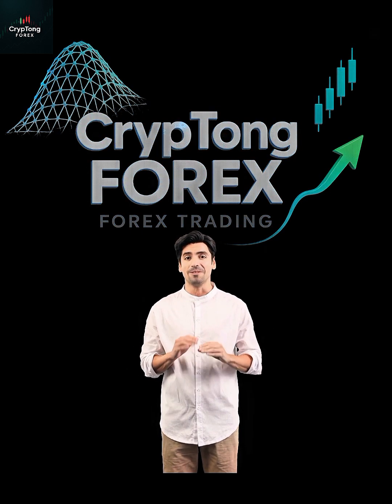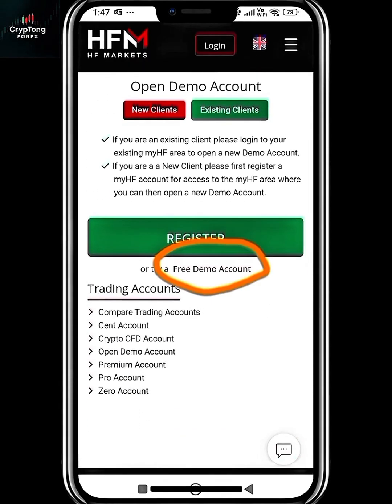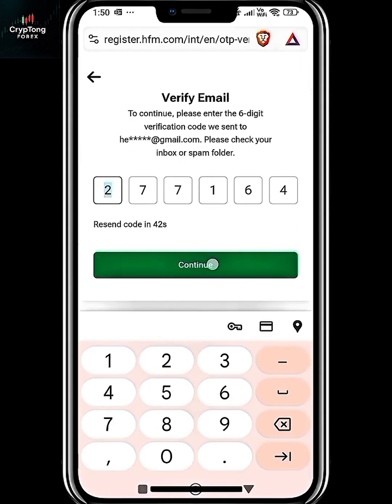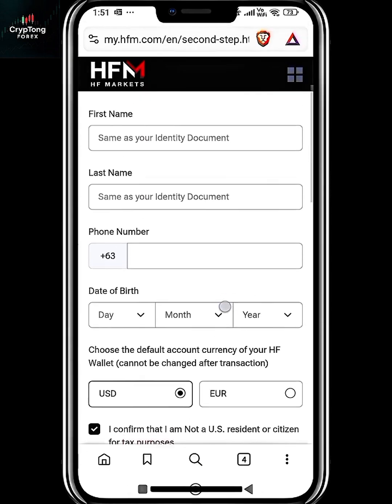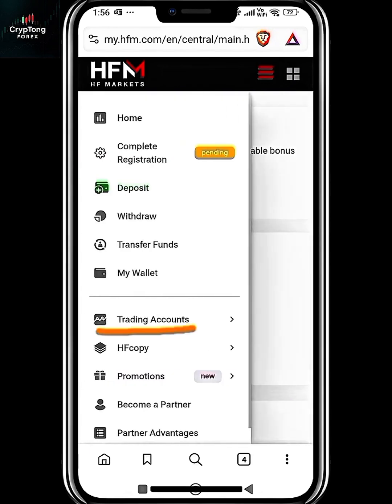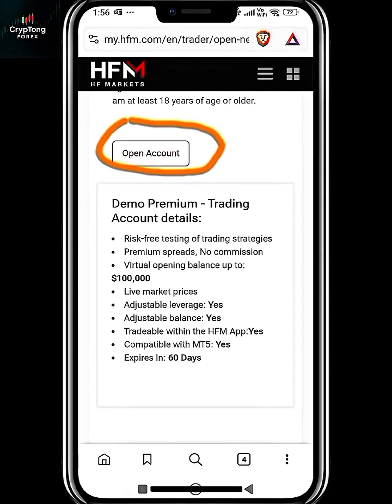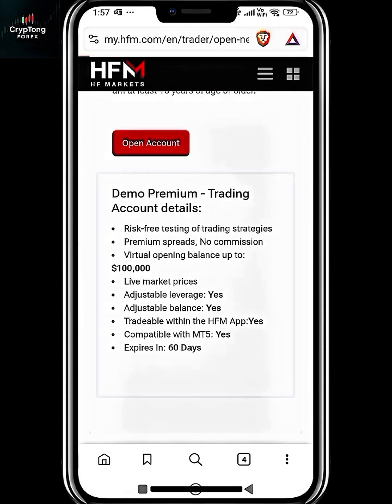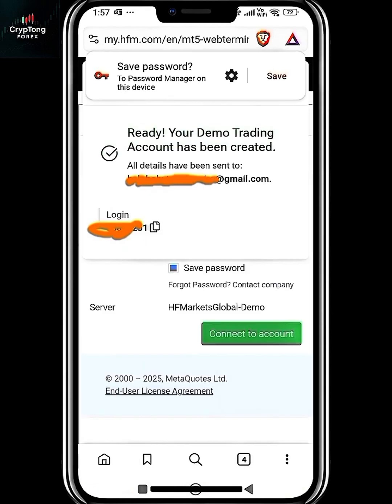Start Forex Trading For FREE! Open a Demo Account with HFM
About my YouTube channel:
Documenting my forex trading journey since October 2024.
This channel is for beginners like me who want to learn, grow, and improve in forex trading. Join me as I share my progress, lessons, and experiences on the path to financial freedom.

Description:
Want to start trading Forex but don’t know where to begin?

In this beginner-friendly video, I’ll guide you step-by-step on how to open a Forex demo account using your mobile phone — with HFM (HF Markets) as the broker. Perfect for complete beginners and those curious about trading without risking real money!

You’ll learn:
How to open a free demo account with HFM
Why I chose HFM over other brokers
The #1 mistake beginners make in trading
My personal challenge to help you build trading discipline
How to prepare for real-money trading using a demo account
This is part of my Forex Trading Documentary Journey, using nothing but my mobile phone!

🔰 New to Forex? Start here:
Forex for Newbies: What They Don't Teach You
Whether you're just getting started or looking to refine your strategy, this video will give you the tools to practice and improve using the same setup I use in my daily trades.

Please note that while an AI avatar is used for narration in this video, all scripts are personally written by me and reflect my genuine insights and real-world experience. The use of AI is strictly for visual and delivery enhancement.

Trading involves risk, and you should only trade with money you can afford to lose. I am not a licensed financial advisor, and nothing in this video should be interpreted as professional financial advice or a recommendation to buy or sell any financial instruments.

Always do your own research or consult with a licensed financial professional before making any trading or investment decisions. I am not responsible for any losses you may incur as a result of using the information provided in this content.